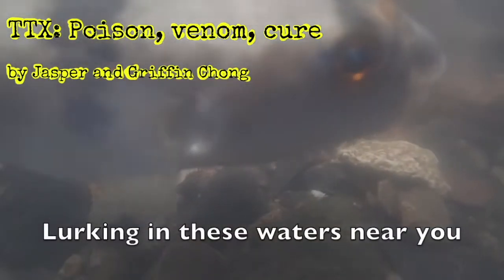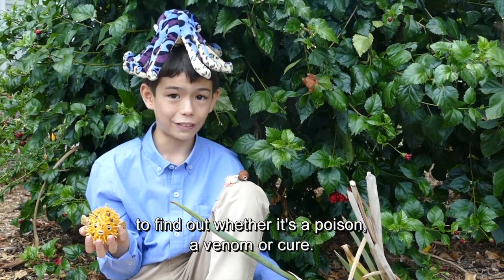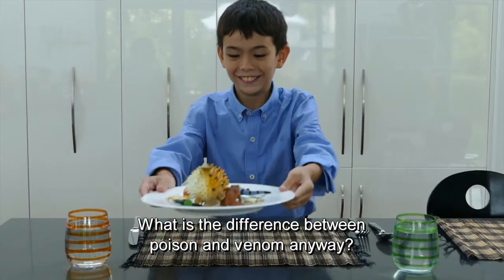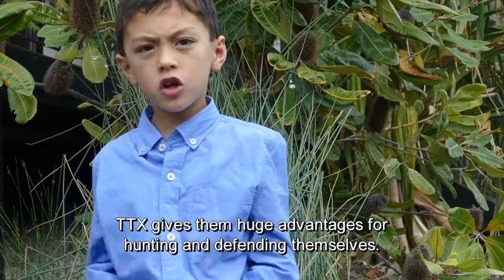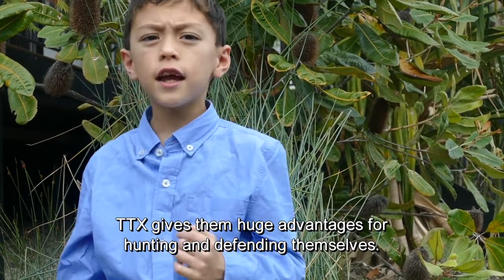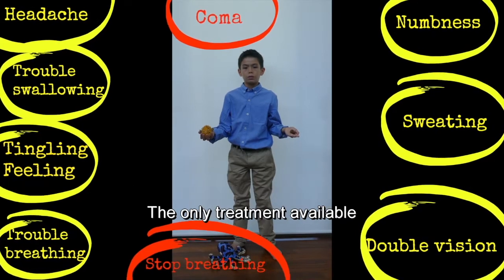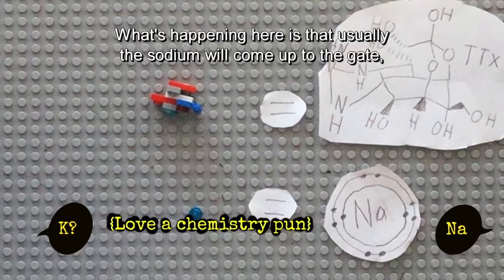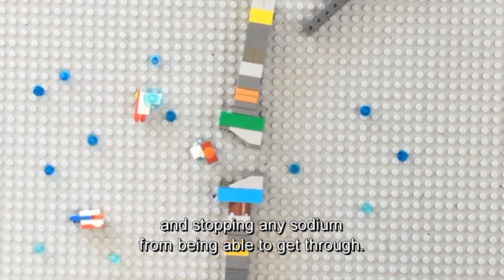TTX: Poison, Venom, Cure, 2017 Sleek Geeks Science Eureka Prize Primary Highly Commended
2017 University of Sydney Sleek Geeks Science Eureka Prize - Primary
Jasper Chong and Griffin Chong, St Peter's Lutheran College, QLD